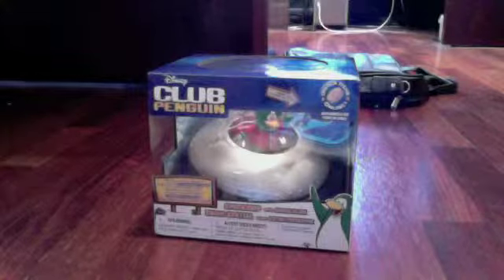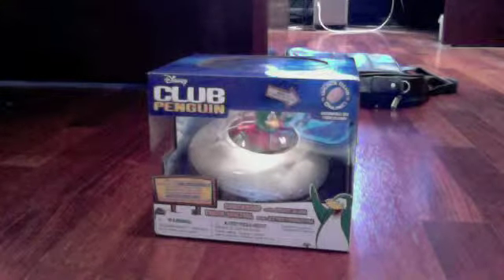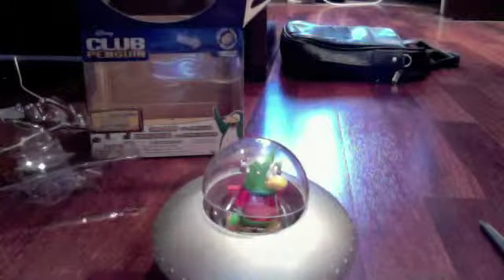Club Penguin Space ship and Alien Unboxing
Here is the unboxing of my new club penguin space ship and alien mix n match figure! Hope that you enjoy it!